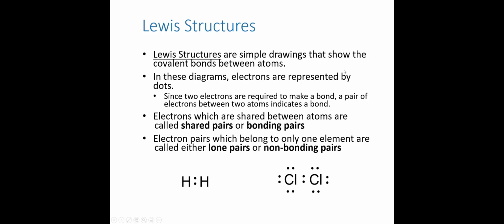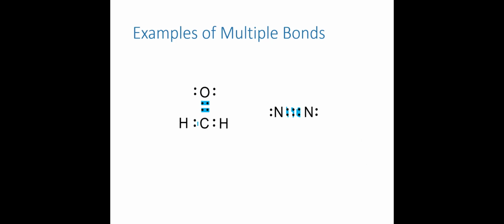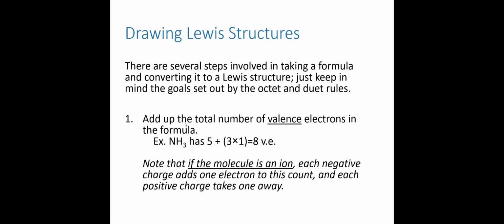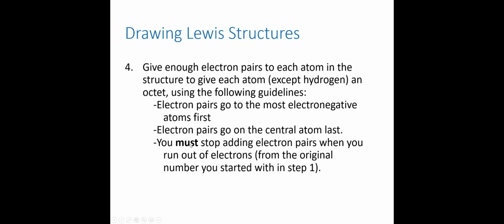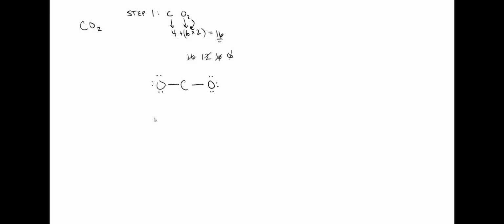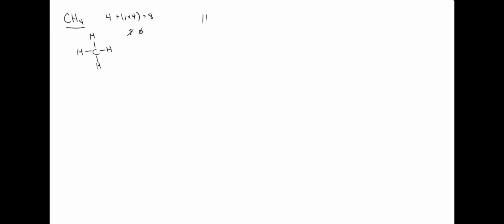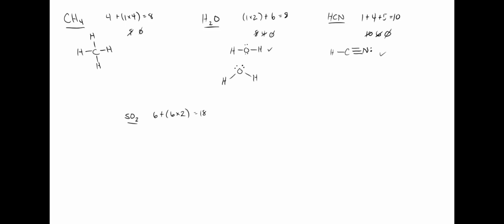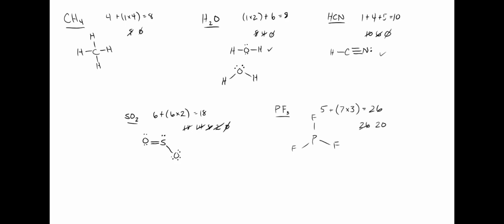Chemistry 110, Chapter 3 -- Part 4: Lewis Structures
This video discusses how to correctly draw Lewis structures to represent simple molecules with one central atom.